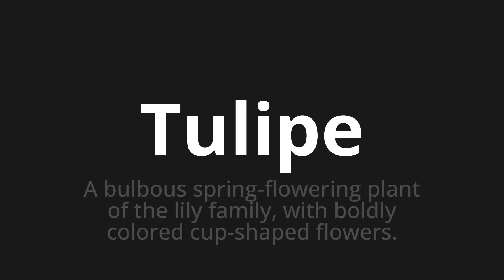How to pronounce Tulipe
Master the Pronunciation of 'Tulipe Which Means Tulipe' - which means : A Bulbous Spring-Flowering Plant of the Lily Family, With Boldly Colored Cup-Shaped Flowers. 📝 with @BaguettePronunciation 🎓🗣️ - [Your Guide to French]

Learn to pronounce 'Tulipe' perfectly in French with our easy and engaging tutorial by @BaguettePronunciation! 📖📽️ In this comprehensive video, we provide you with native speaker examples 🗣️👂 and phonetic breakdowns 🎵 to ensure you get the pronunciation just right.

How to say Tulip in French